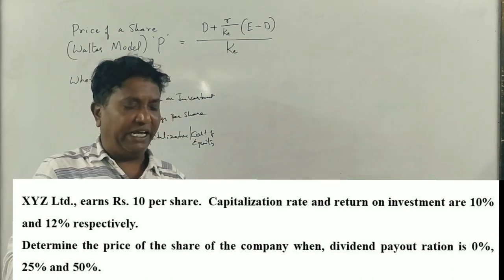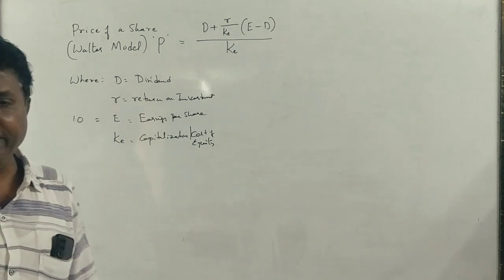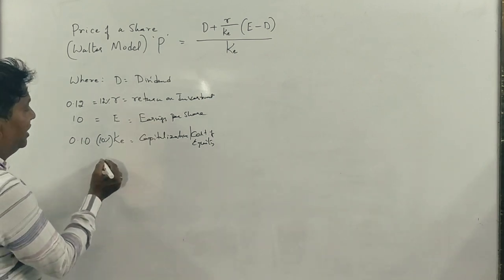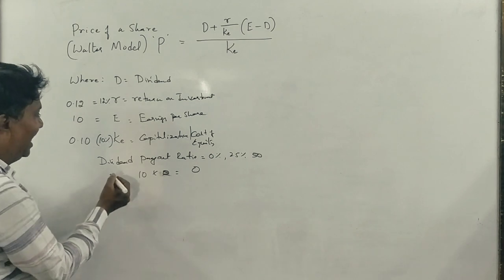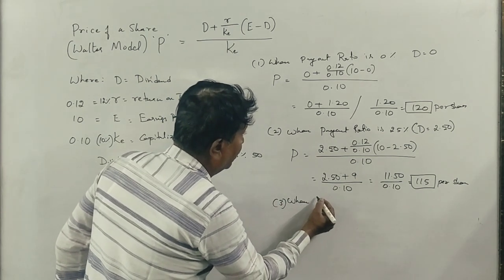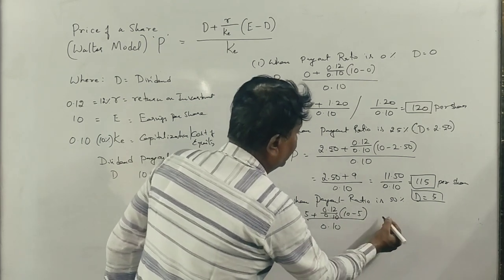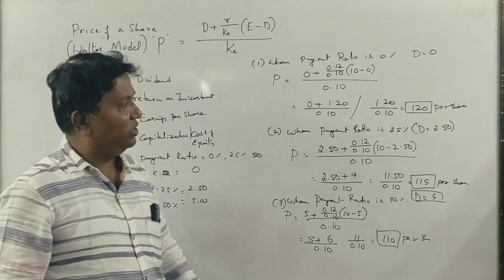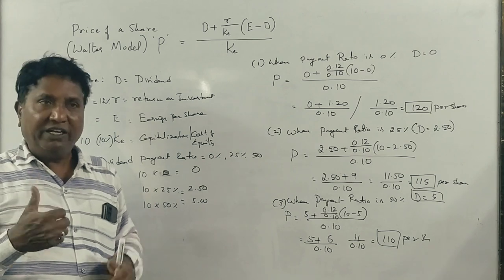Financial Management in Kannada PART 11 - Problem No. 11 By Srinath Sir